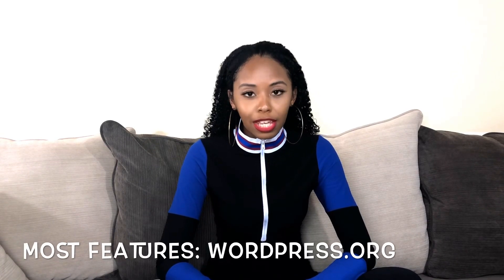Best Website Builders: How to Build An Online Store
This should be the final website builders website showing you all how to build an online store. I did 2 videos quickly going through all the website builder options. Now, I’m recapping everything I’ve shown you because I know it was all quick. If you haven’t seen the first 2 videos, links are below.

00:00 - Introduction to website builder options for small businesses.
00:36 - Overview of video structure and rating criteria.
01:34 - WordPress.org: Best for features and flexibility.
02:40 - SquareUp: Free option and budget-friendly choice.
04:04 - Shopify: Best analytics and reporting features.
06:09 - Wix: Easiest builder to use with auto-generated websites.
06:45 - Squarespace: Best templates for visual appeal.
08:20 - Ecwid: Simplifies social media integration.
09:59 - Final recommendation for beginners and budget-conscious entrepreneurs.
12:02 - Summary and closing thoughts on website builder selection.